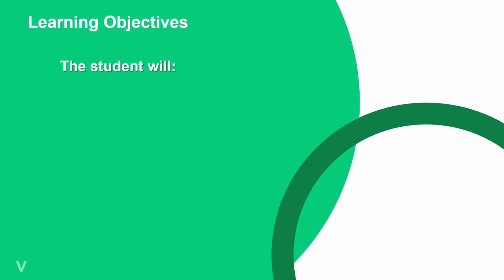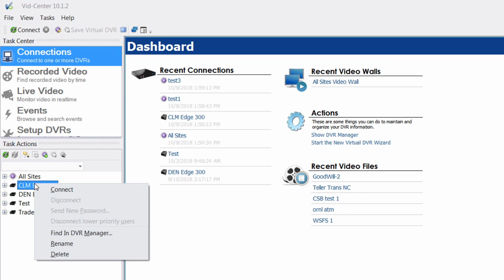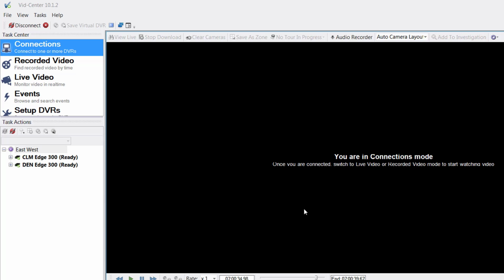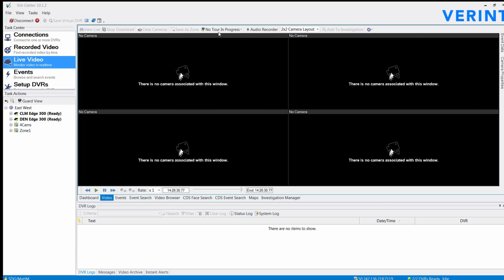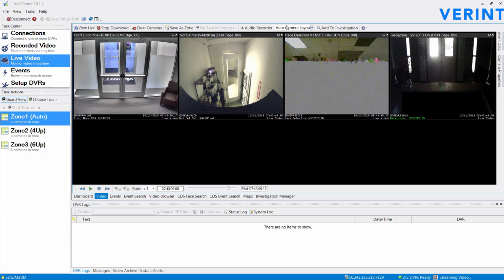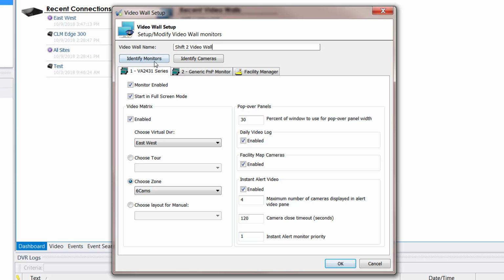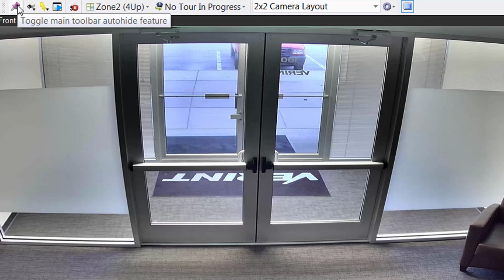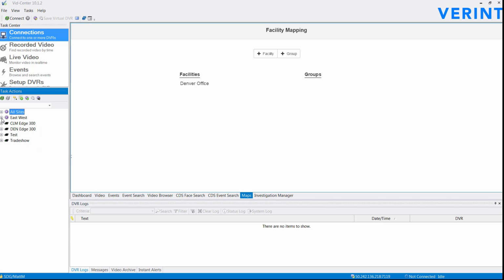Guard Center - Complete GC Module